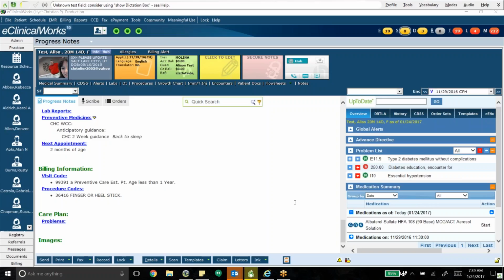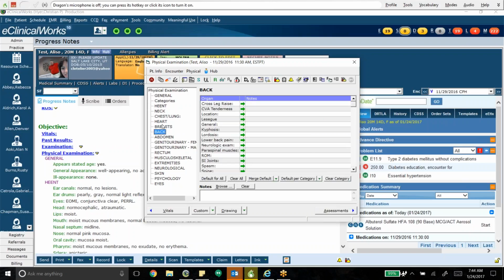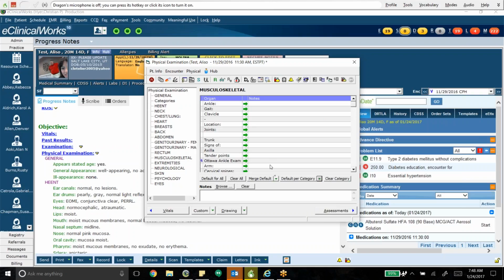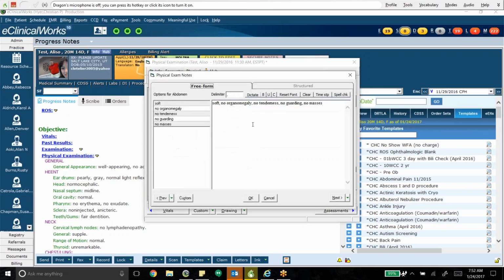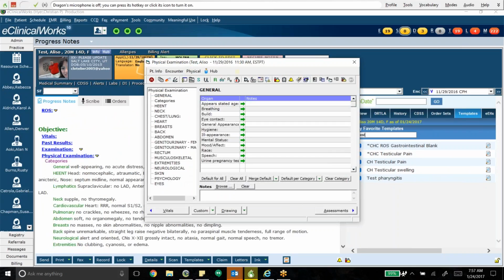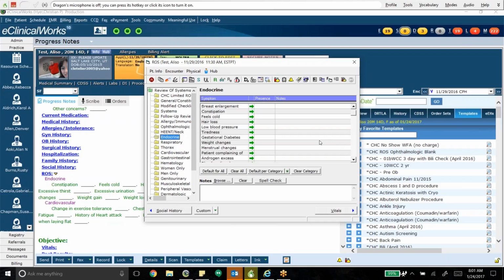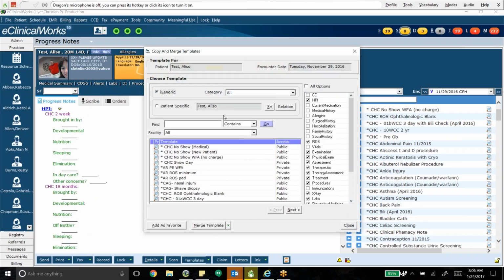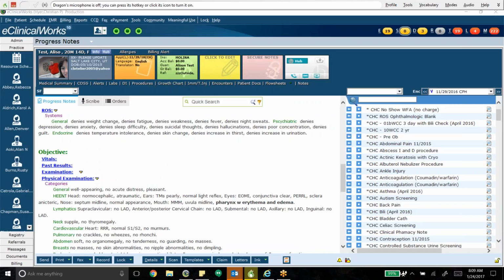Building Personalized Exam and ROS Templates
HOw to create personalized exam and ROS templates to pick and choose from as you create your progress note. Can be used an adjunct to current template and documentation approaches.